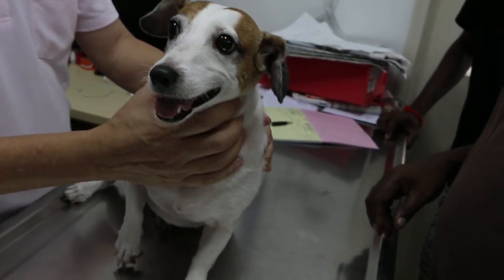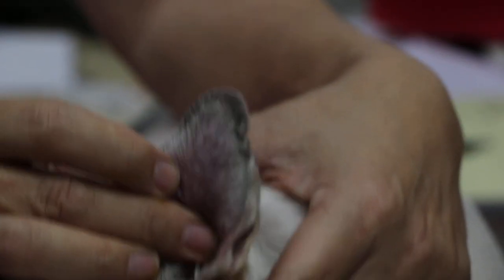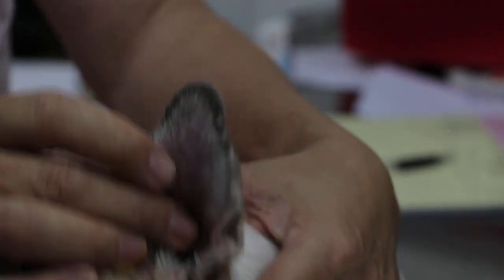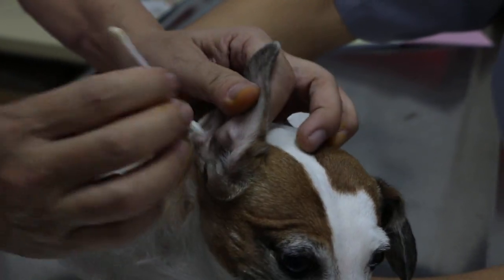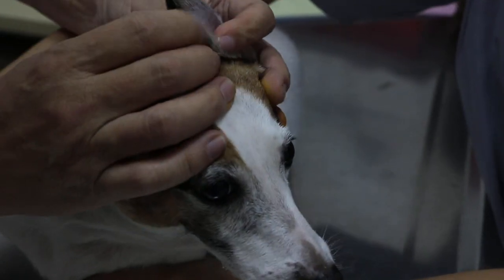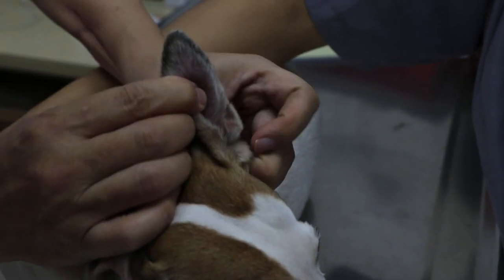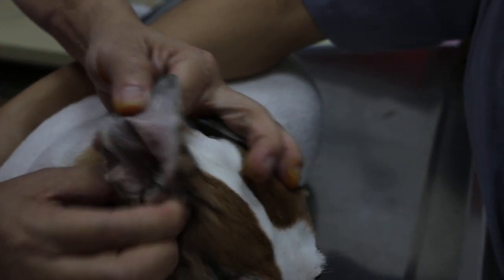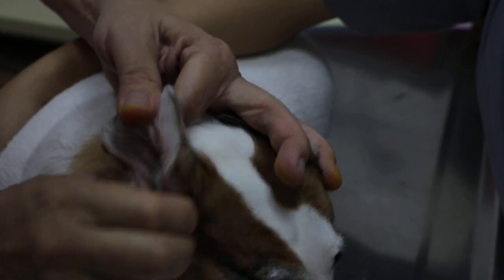A Jack Russell has aural haematoma syringing Pt 1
Apr 5, 2015. Aural haematoma in a Jack Russell treated by syringing out the blood by a vet 4 days ago as opted in by the owner instead of surgical drainage which would cost more . The swelling went down but recur 3 days later.